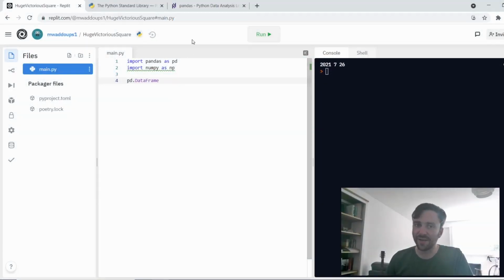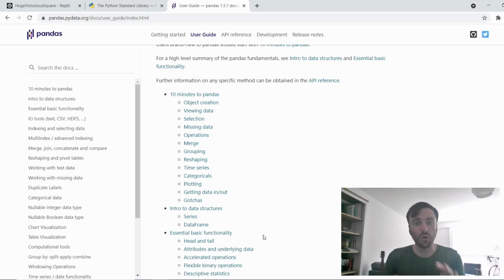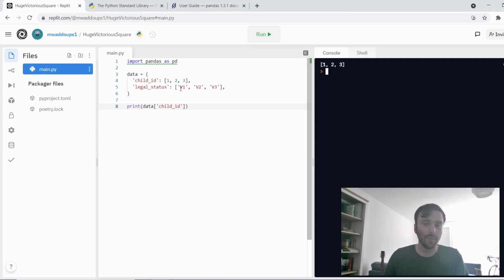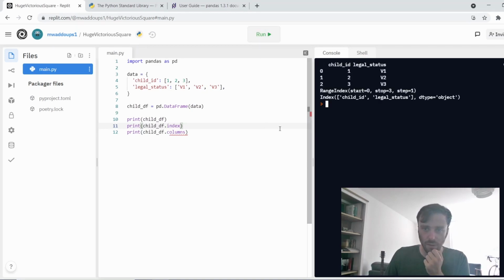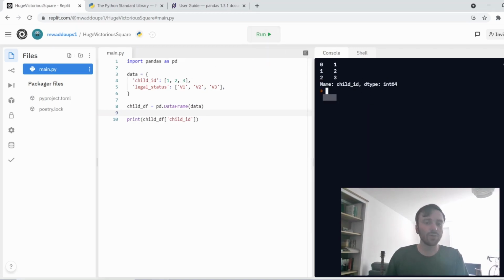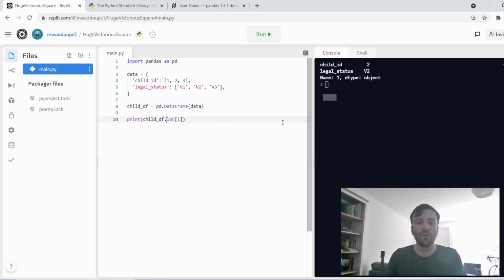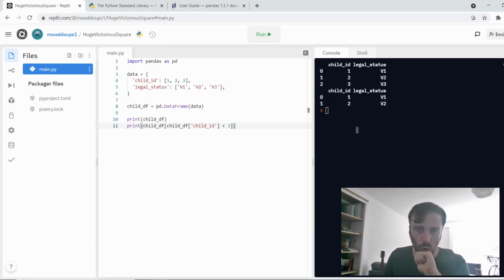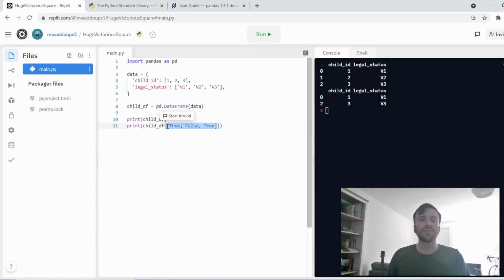D2I Learning / QLD 3.2 - Introduction to Pandas